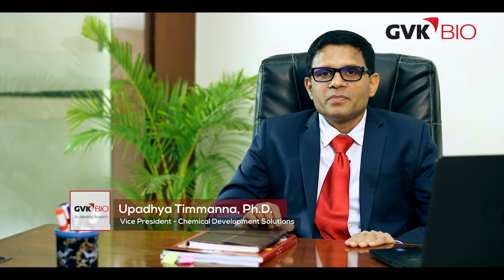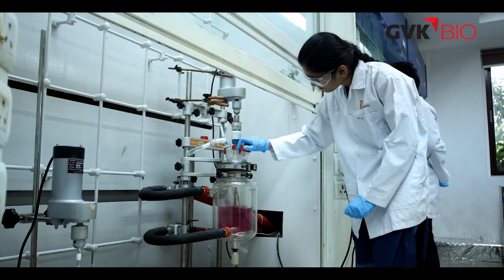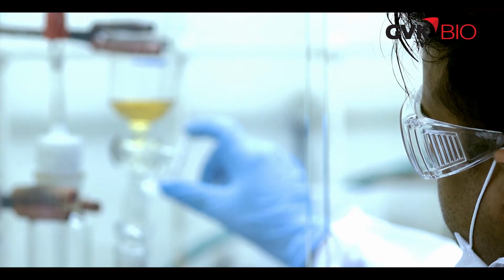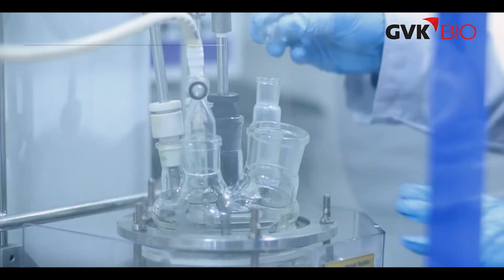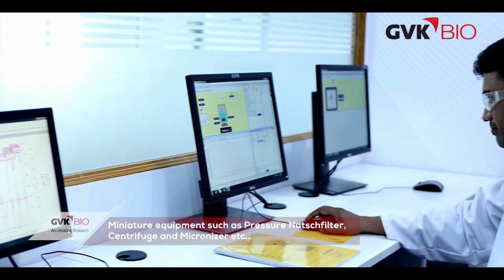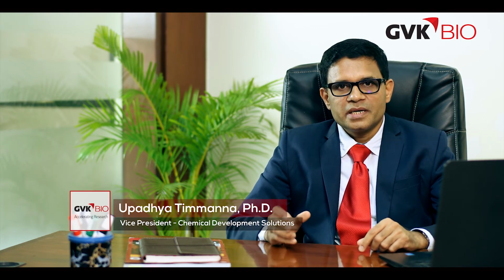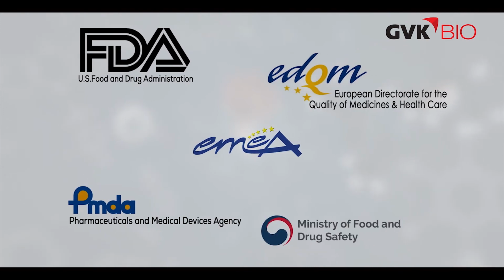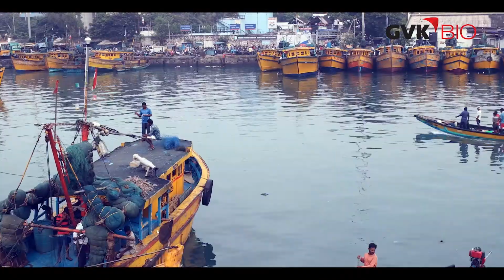GVK Bio Walkthrough Facility Video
GVK  Walk through Facility Videos of Discover Biology, Chemistry, Formulation and Analytical Solutions, Contract Development Solutions and Contract Manufacturing Solutions